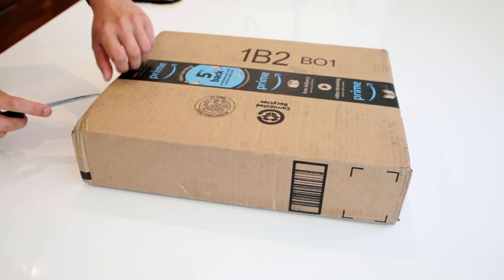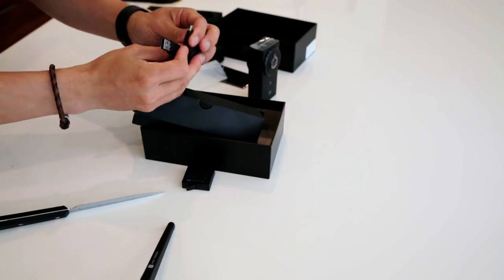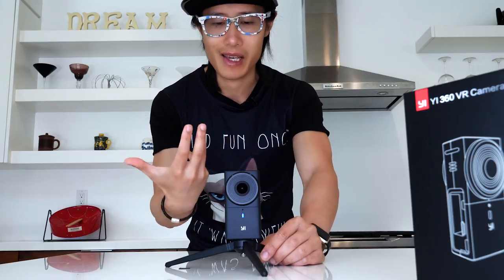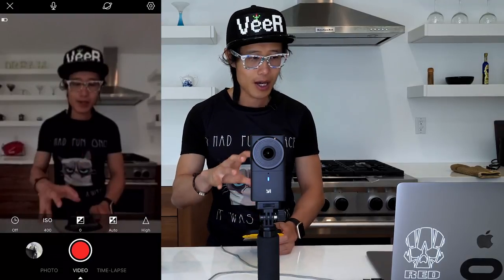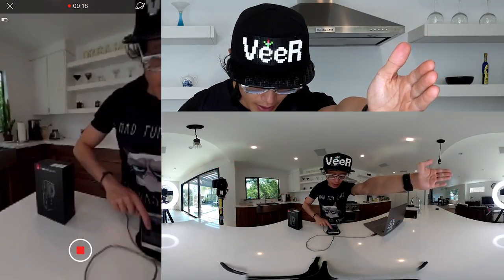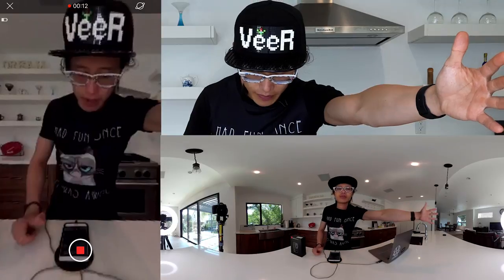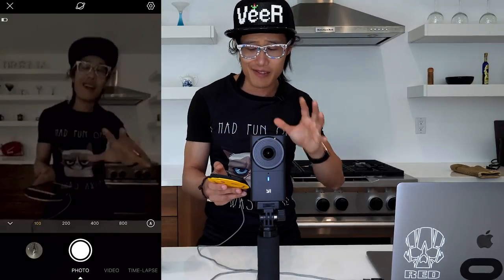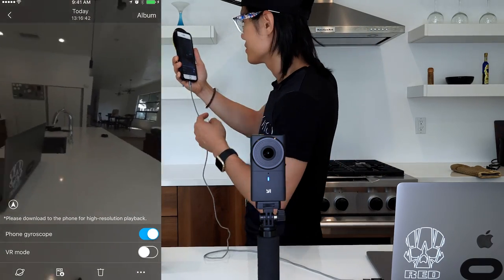Yi 360 VR Camera unboxing & in-depth review: the best Prosumer 360 camera, 5.7K in late 2017?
World's first unboxing and in-depth review of the brand new Yi 360 VR Camera. Boasting a pair of 1/2.3-inch 12-megapixel Sony image sensors behind 220-degree f2.0 lenses, the Yi 360 can capture 360-degree video up to a resolution of 5.7K (5,760x2,880 pixels) at 30fps. Let's find out if this is the NEXT best 360 camera for consumers or even Prosumer in October 2017.